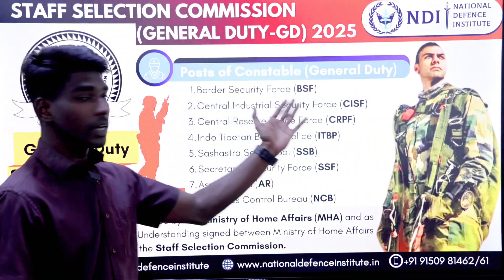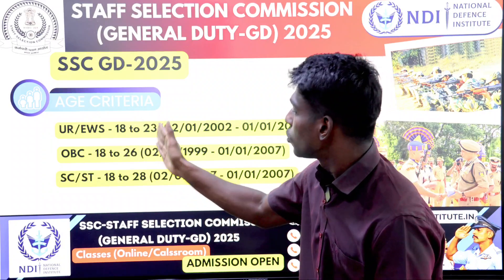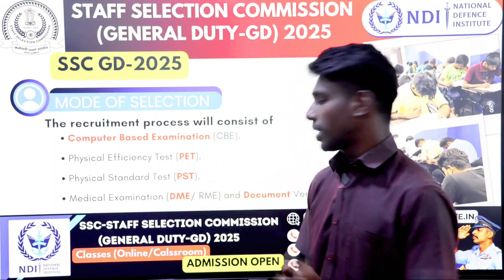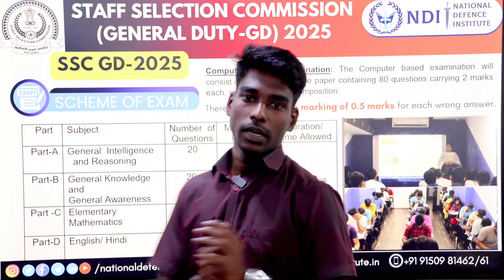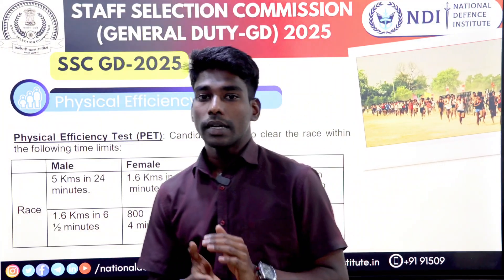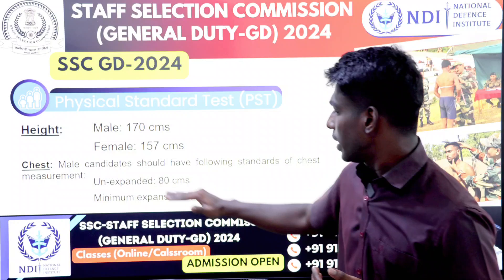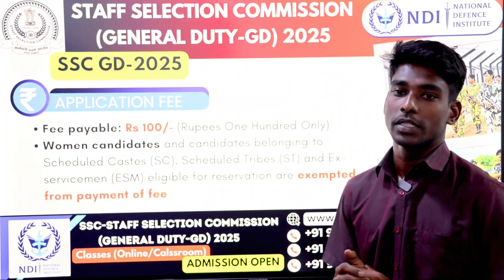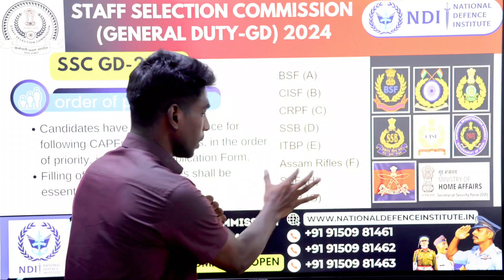SSC GD Constable Recruitment| Notification Out 2025| Full Details Vacancy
🚨 SSC GD Constable Recruitment 2024 is here! Get ready to apply for one of the most sought-after positions in the central government. This video covers everything you need to know about the Staff Selection Commission General Duty Constable recruitment, including eligibility criteria, important dates, exam pattern, selection process, and how to apply online. Don’t miss out on this opportunity to join BSF, CISF, CRPF, ITBP, and other paramilitary forces.